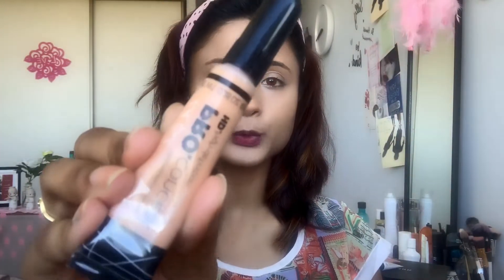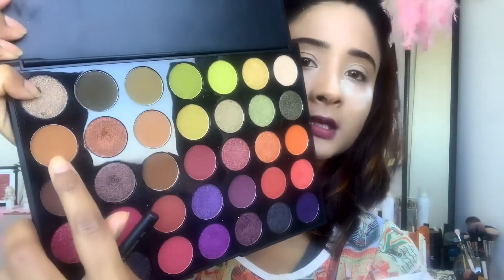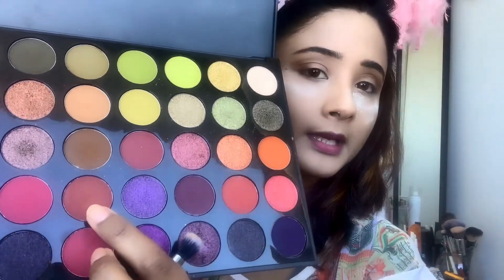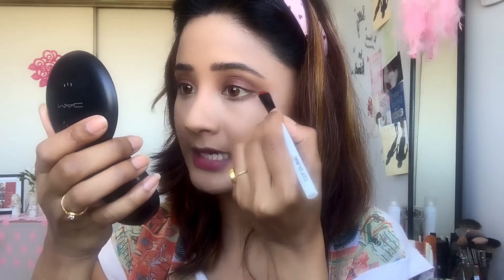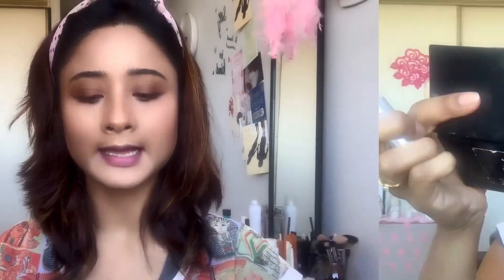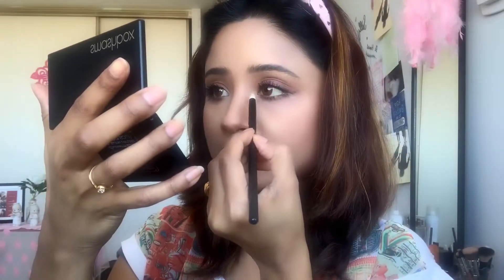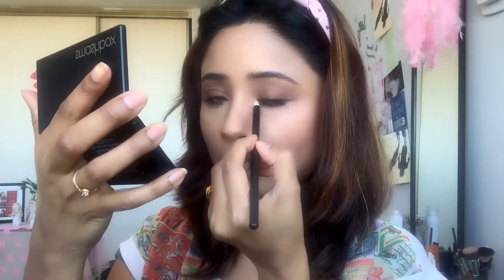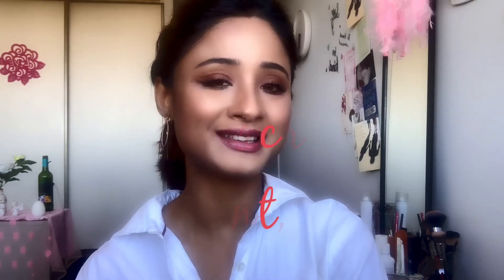Kareena Kapoor Khan inspired makeup look|summer day out makeup|nomakeup makeup look|with Diya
Face make-up :-

Primer-sephora beauty amplifier

Foundation- Clinique beyond perfect foundation + concealer

Concealer—LA girl pro concealer shade creamy Beige.

Powder- kar von d translucent powder

Cantour- Makeup revolution ultra sculpt & contour kit (ultra light/medium C04)

Blush- Mac peachtwist

Highlighter- smashbox palette colour ( blow a fush gold)

Eye Make-up :-

Morphe 35 M palette

Mascara- voluminous super star (only primer)
L’Oréal Voluminous Lashparadise mascara

Lips- blue haven lip liner, L’Oréal 824 guava gosh, Mac lip glass fashion fanaty.